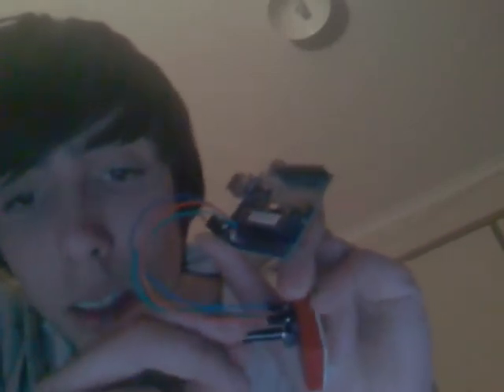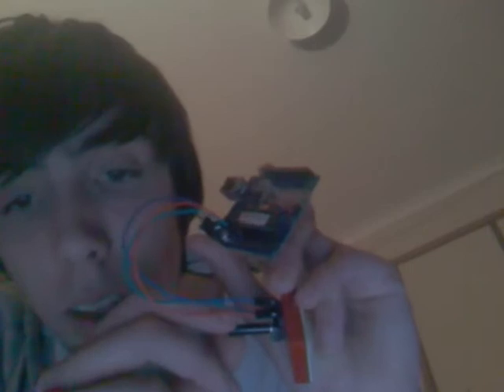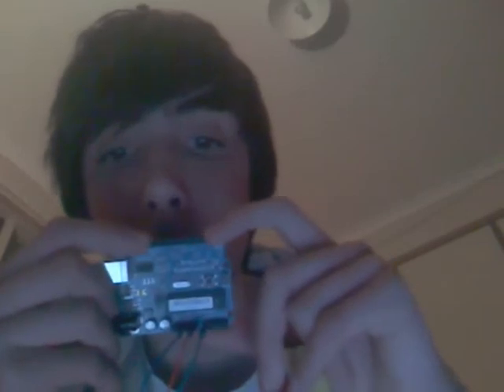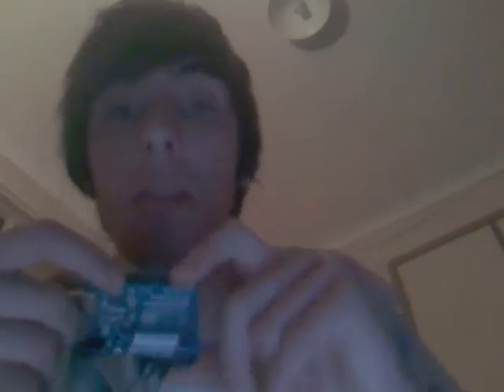How To - LED Glow/neon sticks - PART 3 UPDATED!!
This update give your the power to change the speed/tempo (so you can have it to go with yoru mood)  with out having to program it agen. this little mod adds a veriable risistor and you can change it from there.

Thanks alot |systemx